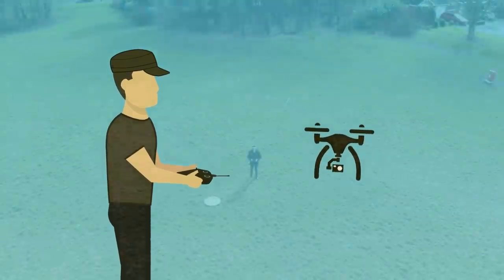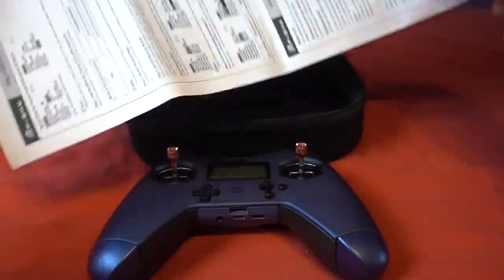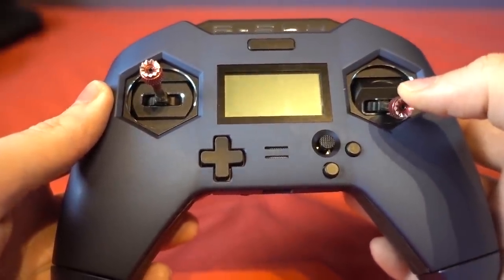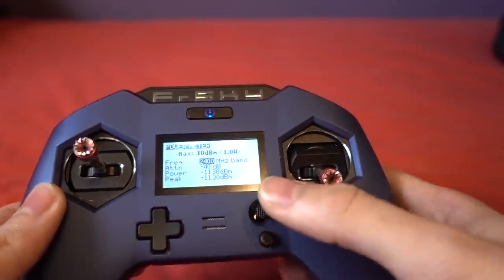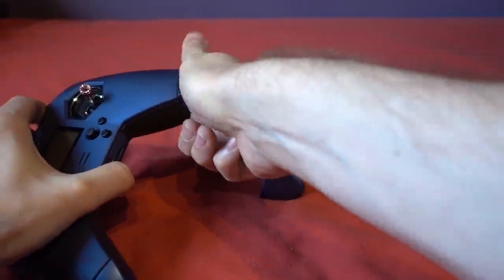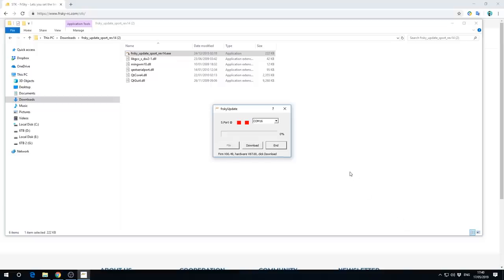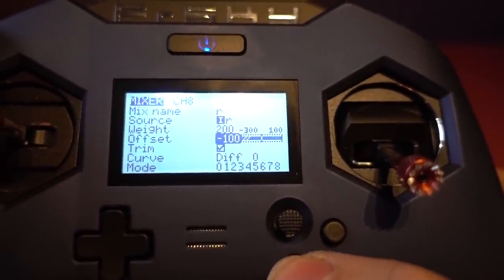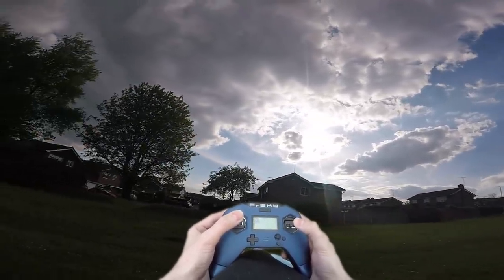FrSky Taranis X-Lite Pro ACCESS!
Time Stamp
0:00  Intro and Letters To Dealers
2:20  Compatability Warning
2:54  Unboxing
9:27  Recievers
10:12 All Frsky TX Getting ACCESS Protocol
11:25 D8 Ditched internally
12:09 Package left Overs
13:36 Mode Conversion
16:11 Fitting 18500 Lions
17:40 Software Changes
30:57 Fitting 18650 lions
33:27 Updating RX Firmware Via Passthrough
40:58 Wireless Binding + Model setup
48:03 Wireless flashing not yet supported
51:04 Flight